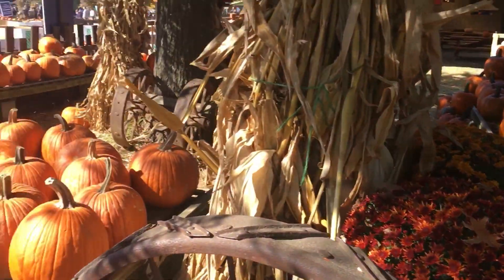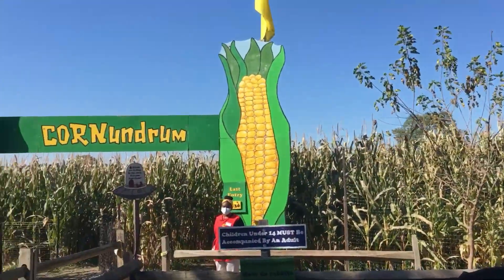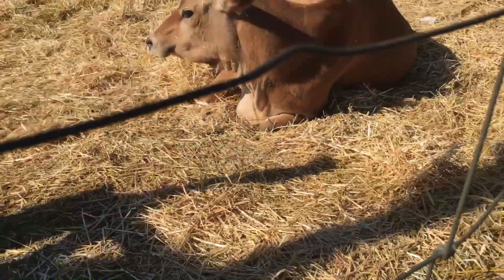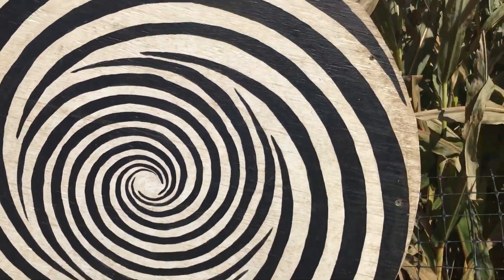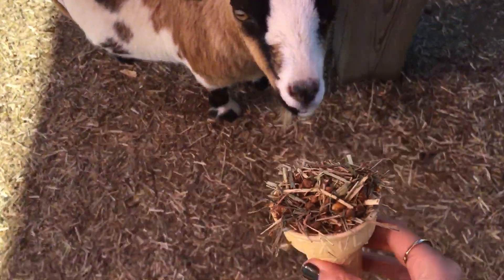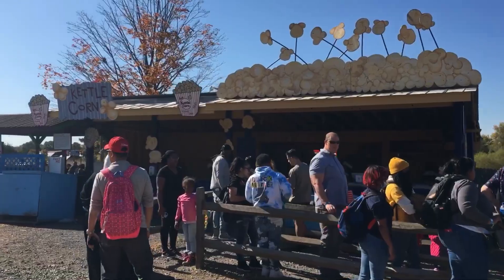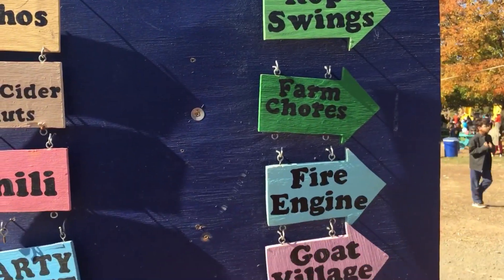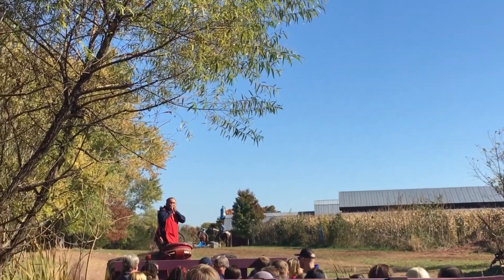Cox Farm Festival in Virginia Usa | Fun Activities for Kids | Slides | Corn Maze | Pumpkin| Animals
When fall is in the air, that means it’s Fall Festival season at Cox Farms !

Festival Attractions
From world-famous hayride to our corny Cornundrum and giant slides, our Fall Festival has something for the whole family